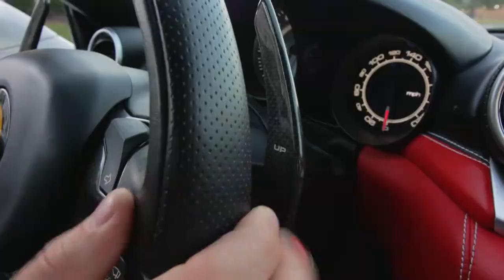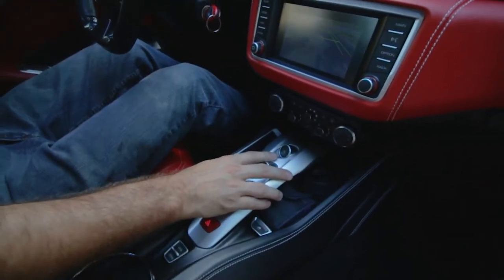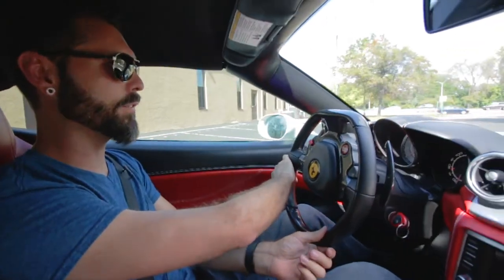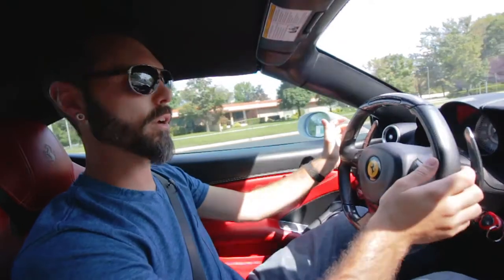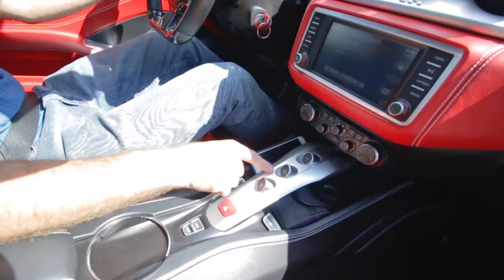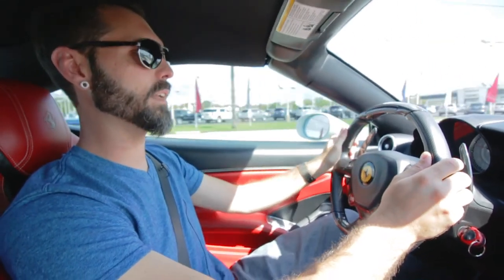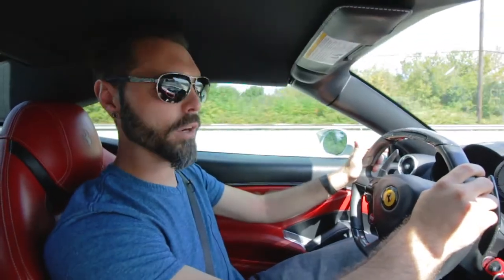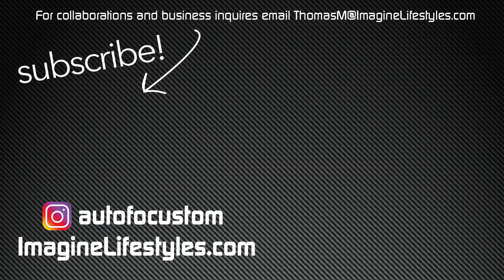Driving the Ferrari California T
I took the Ferrari California T out for a drive recently to explain how to operate the paddle shift transmission, and collect a few pictures of the car that we will post to facebook and instagram.